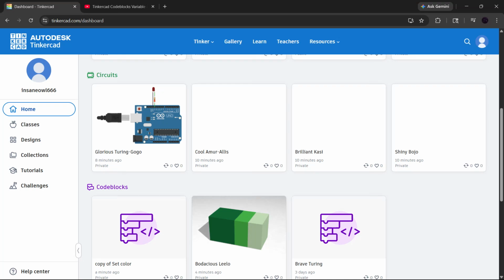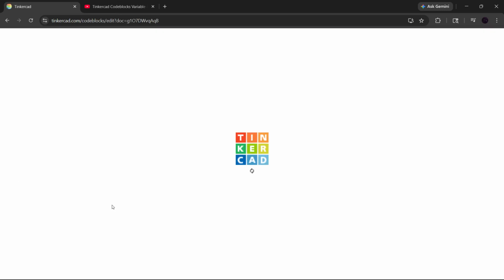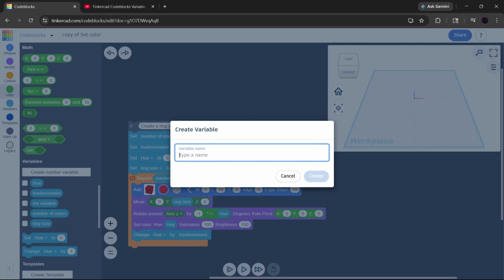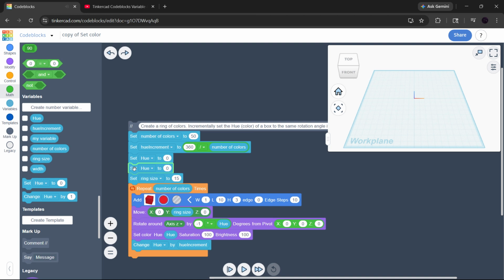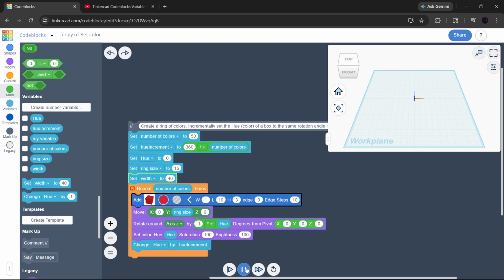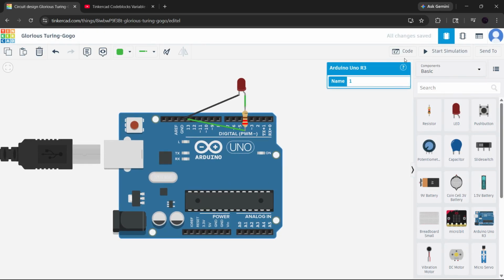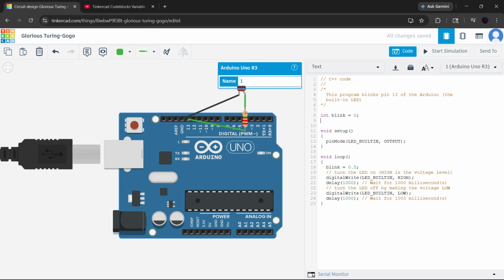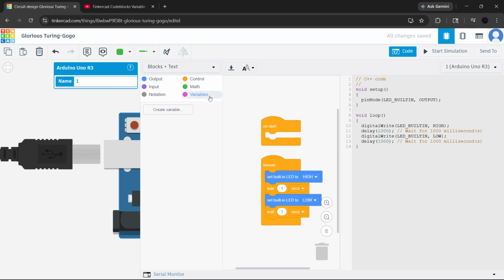How To Use Variables In Tinkercad (Step-By-Step Tutorial)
Learn how to use variables in Tinkercad for both Codeblocks 3D design and Circuits. This step-by-step tutorial shows how to create variables, apply them to shapes, and use them in Arduino or Micro:bit projects.

Timestamps
0:00 Introduction
0:43 Using Variables In Codeblocks
1:58 Applying Variables To Shapes
2:52 Using Variables In Tinkercad Circuits
4:03 Variables In Blocks Mode And Text Mode
5:11 Final Tips And Recap

- How To Create Variables In Tinkercad Codeblocks
- How To Make Parametric 3D Designs With Variables
- How To Apply Variable Values To Shapes
- How To Use Variables In Tinkercad Circuits
- How To Set And Read Variables In Blocks Mode
- How To Declare Variables In C++ Text Mode
- How To Use Variables To Simplify Arduino Projects
- How To Build Flexible And Editable Tinkercad Projects

💡Pro Tips For Tinkercad Variables
- Use clear variable names like Width, Radius, Or SensorValue
- Keep your variable definitions at the top for easier editing
- Use variables to test different design sizes without rebuilding
- In Circuits, reuse variables to keep your code cleaner and easier to debug
- If one value affects multiple parts of a design, a variable is usually the best solution